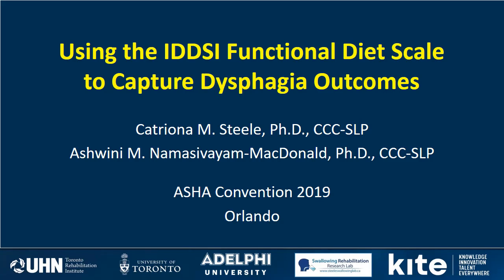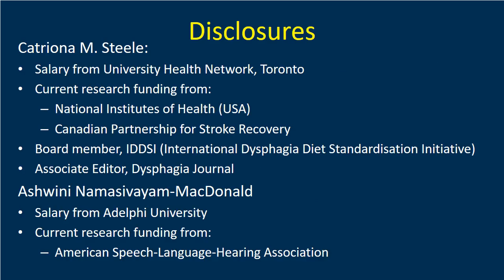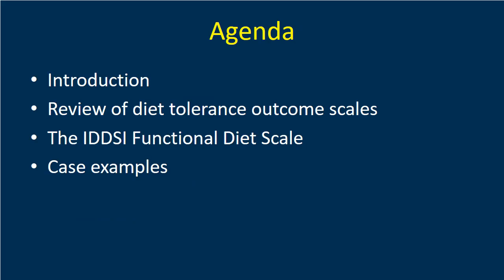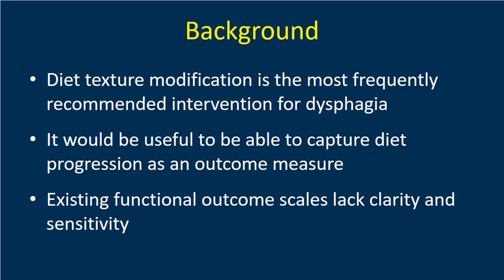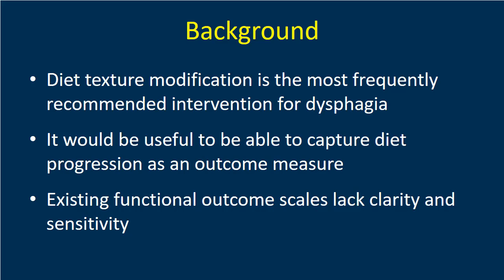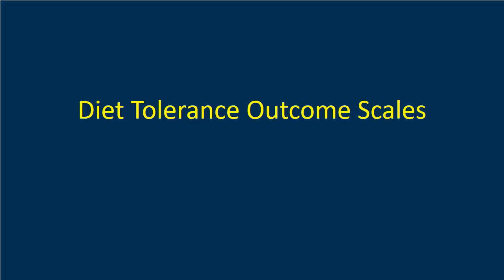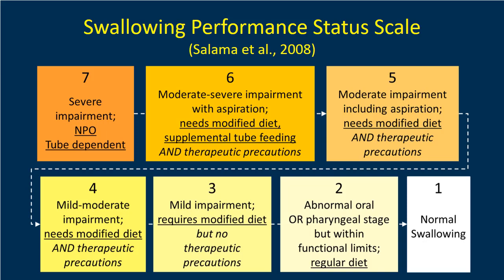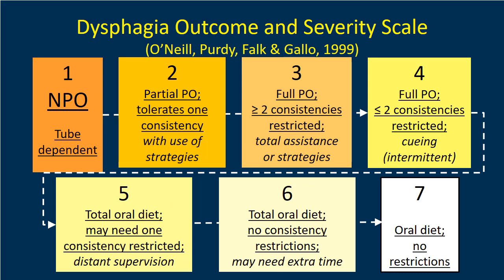ASHA 2019 Webinar on the IDDSI Functional Diet Scale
This webinar is a recording of a miniseminar delivered at the 2019 American Speech-Language Hearing Association Convention in Orlando, Florida.
The webinar uses as case-based approach to teaching participants how to assign scores on the IDDSI Functional Diet Scale to capture diet texture recommendations for people with dysphagia.